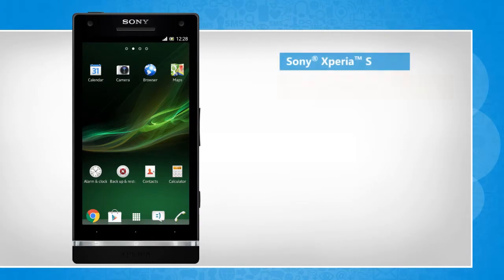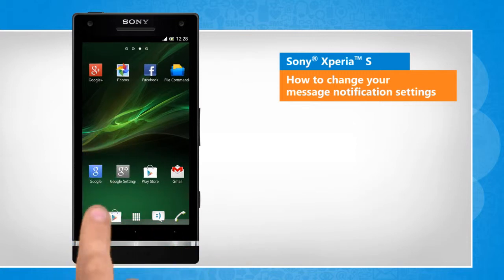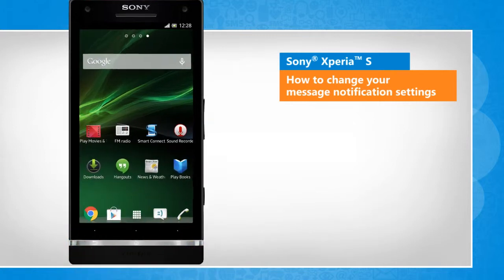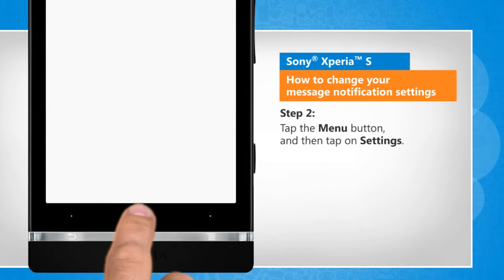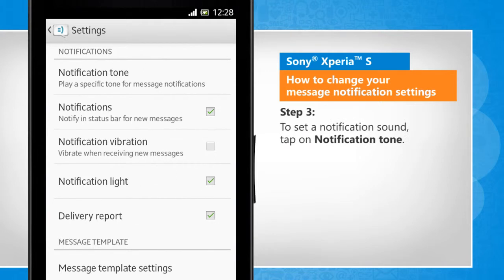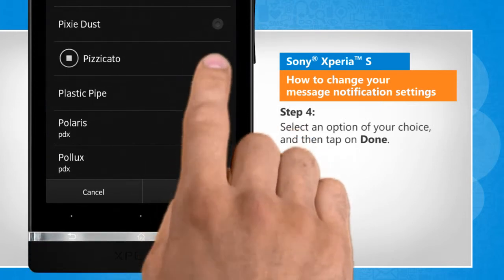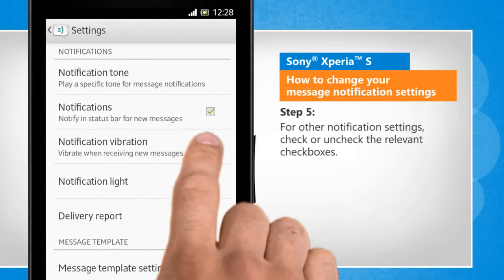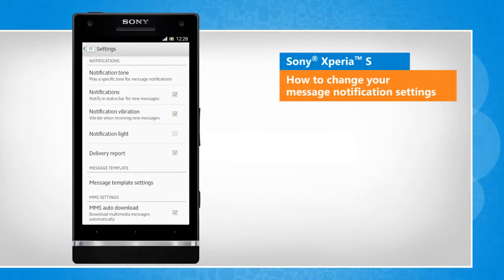How to change your message notification settings in Sony® Xperia™ S :Tutorial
Do you want to change the notification settings for messages that you receive on your Sony® Xperia™ S smartphone? Follow the steps shown in this video to change your message notification settings on your Sony® Xperia™ S smartphone.